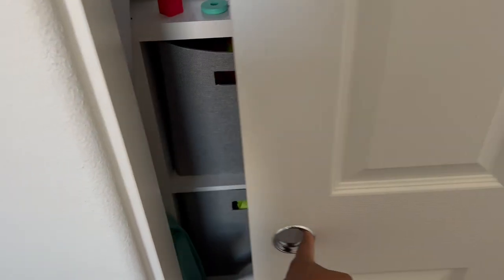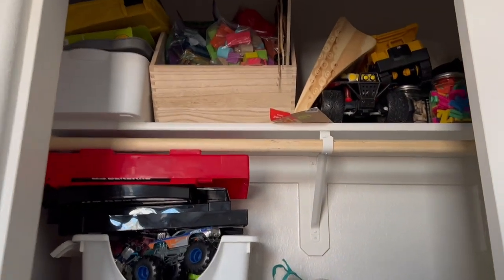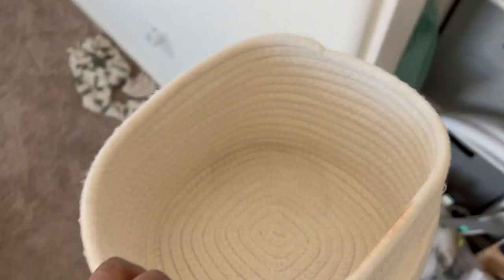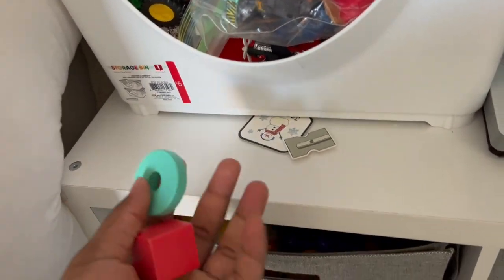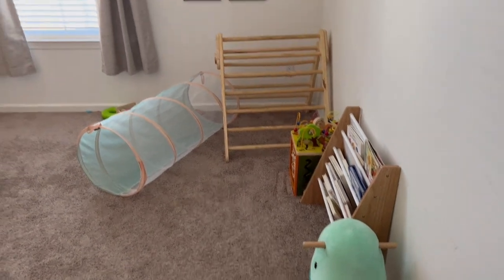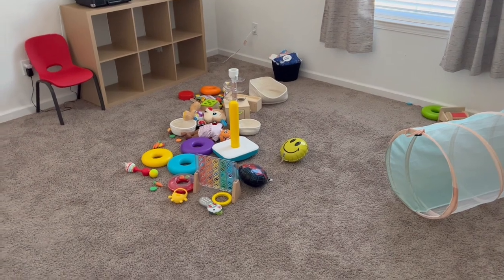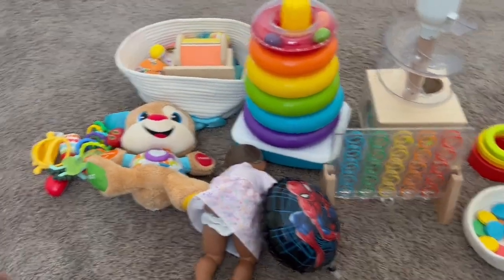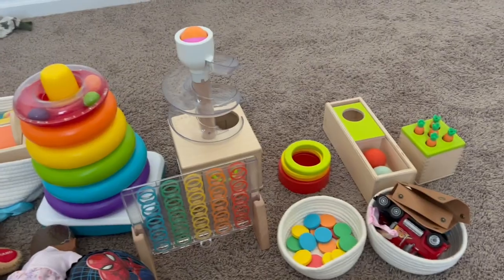Tips for Toy Rotation | Monica Williams